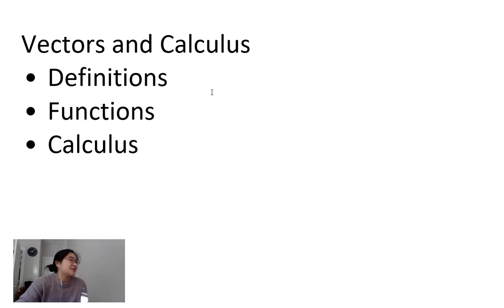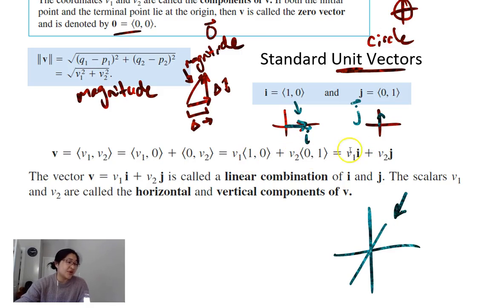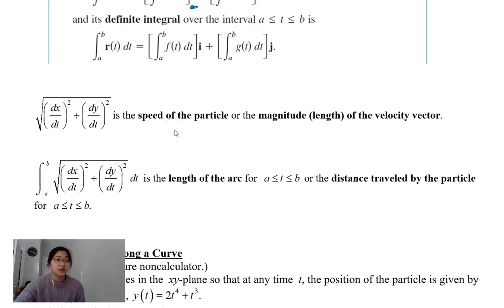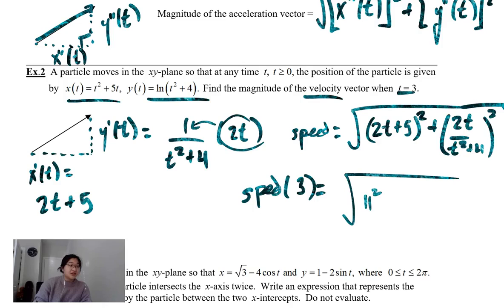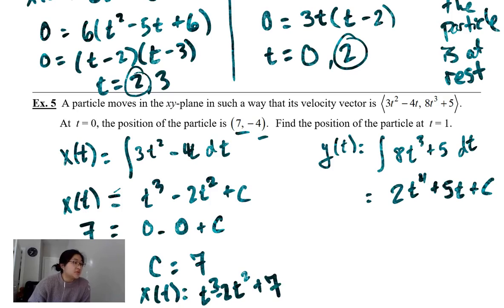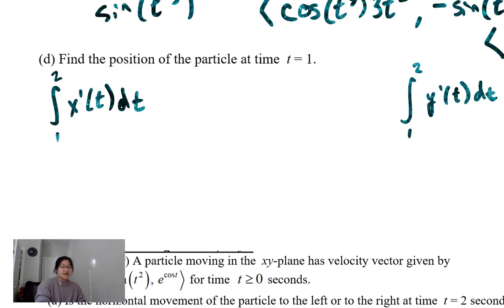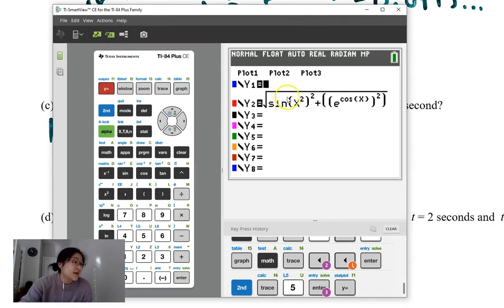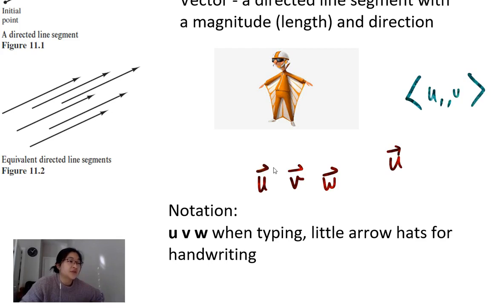AP Calculus Vectors and Calculus